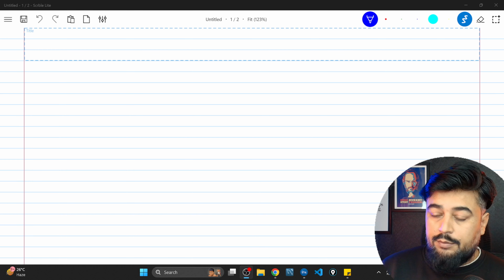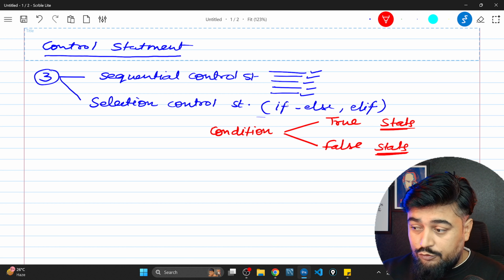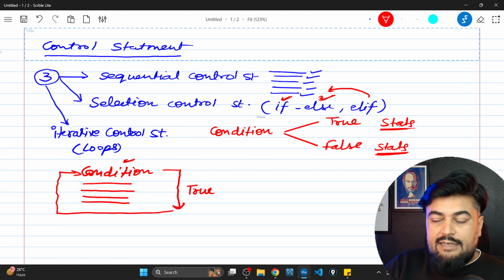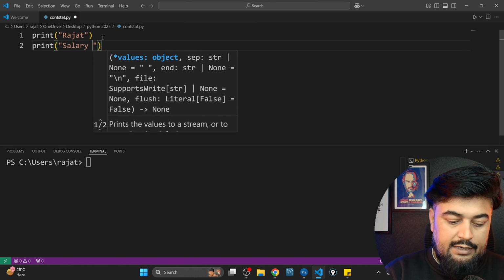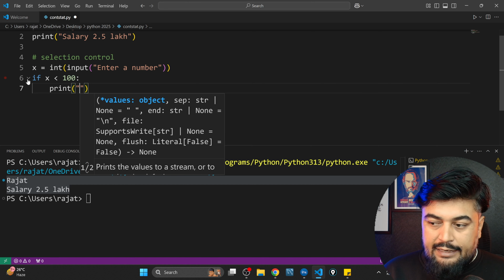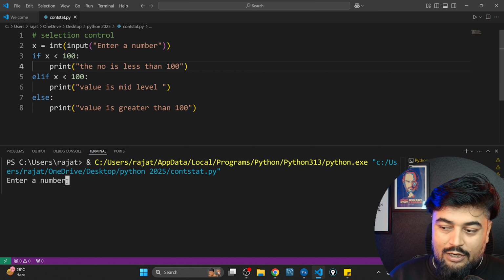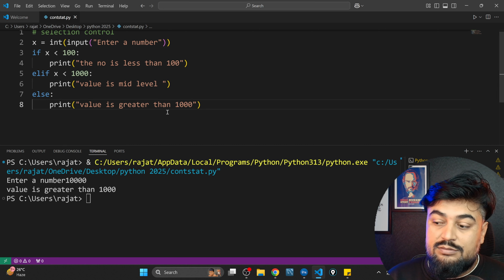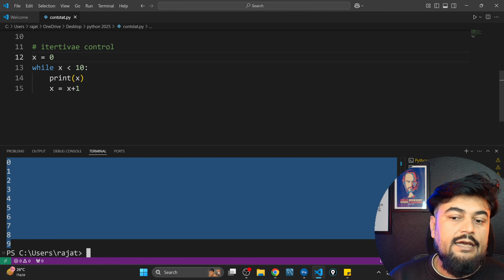14 Python Control Statements | Understand IF-Else conditions & Loops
🔹In this video, we dive deep into the essential control statements in Python that help you control the flow of your program. Learn about:

If Statement: Understand how to execute code conditionally.
Else Statement: Learn how to run code when the condition is false.
Elif Statement: Use "else if" to check multiple conditions.
Loops: Explore for and while loops for iterating over sequences and conditions.
Whether you're a beginner or just looking to refresh your knowledge, this tutorial will give you a solid foundation on Python's control structures.